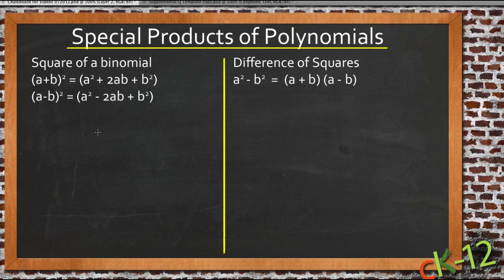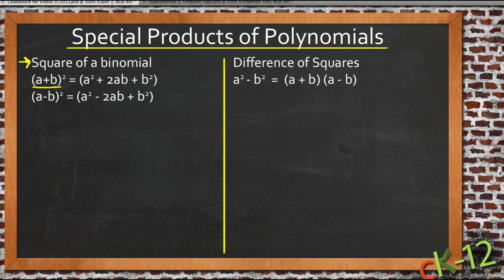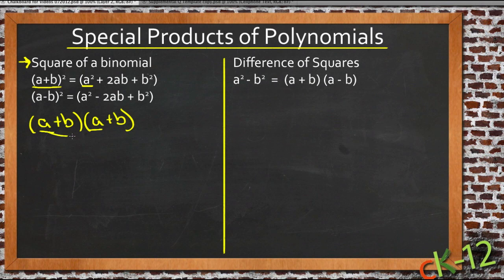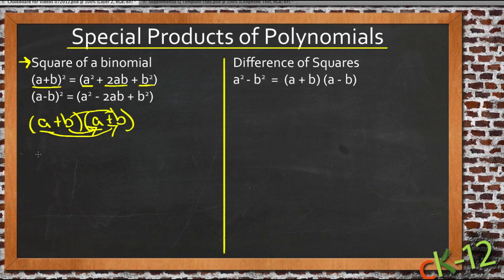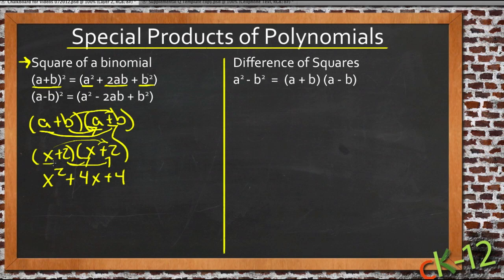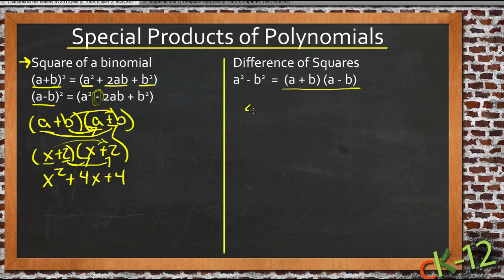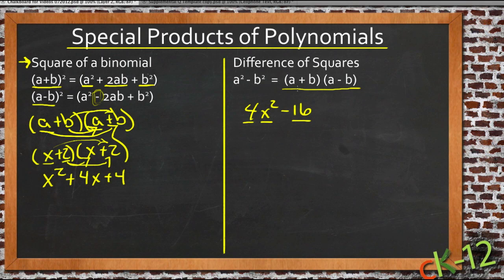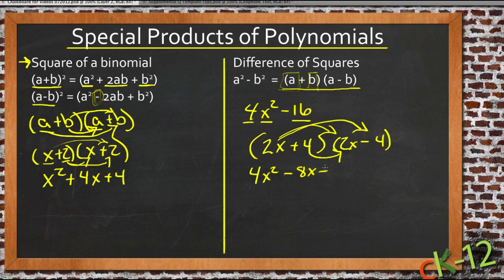Special Products of Polynomials: An Application (Algebra I)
Here you'll learn how to find two special polynomial products: 1) the square of a binomial and 2) two binomials where the sum and difference formula can be applied. You'll also learn how to apply special products of polynomials to solve real-world problems.

This video demonstrates a sample use of some special products of polynomials.

14. Solving Problems by Factoring